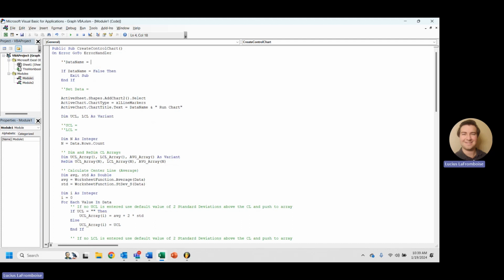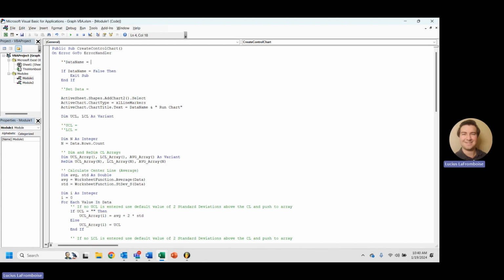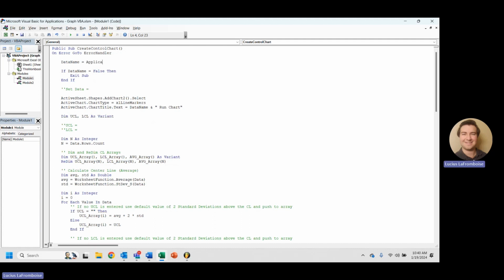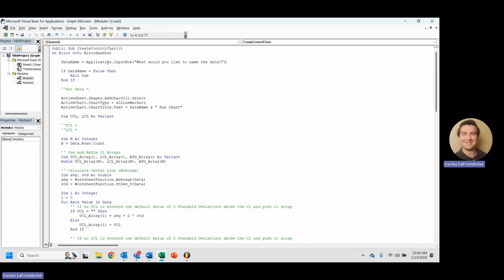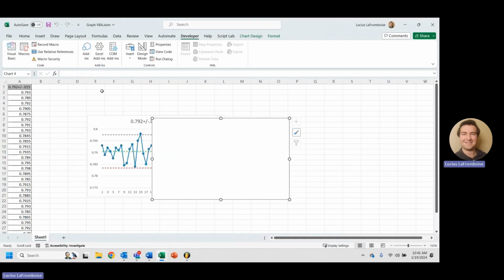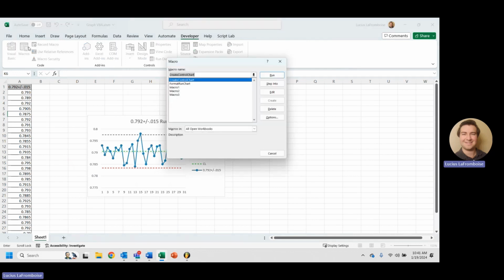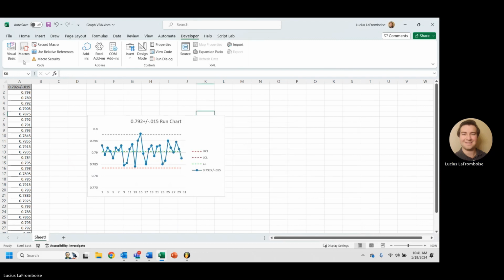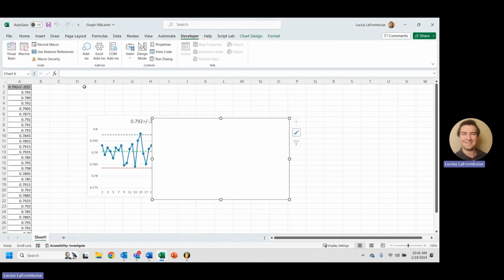Variant Input Data Type Application InputBox - Excel VBA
When using input boxes in Excel VBA it's important to be able to handle many input types to make using your macros easier.